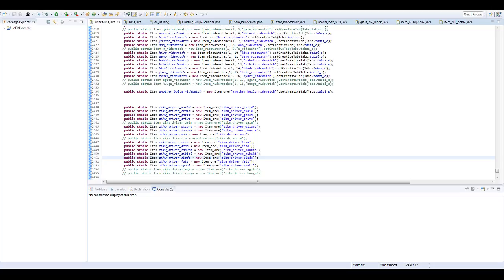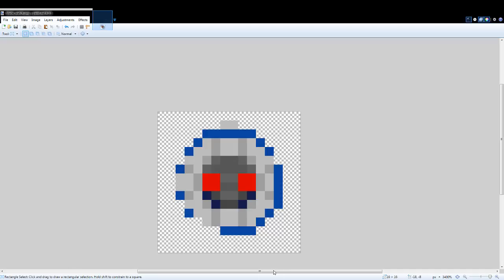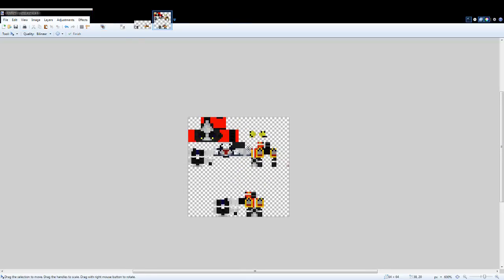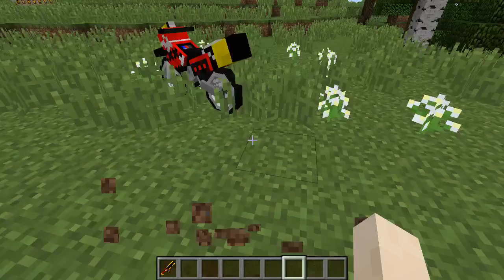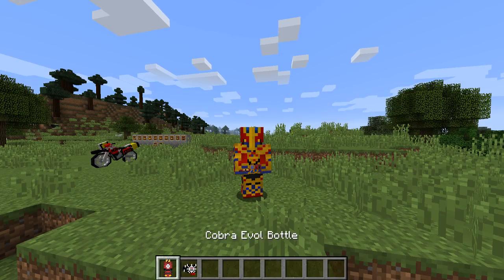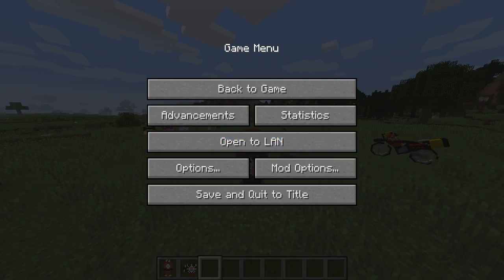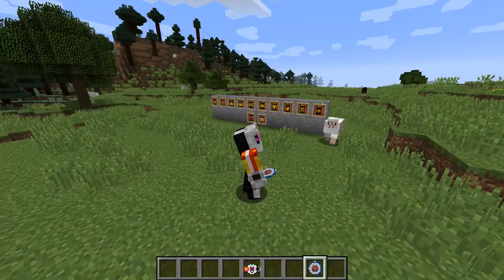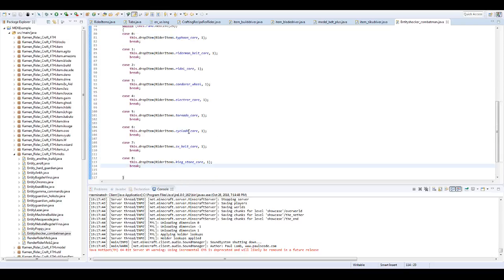Kamen Rider Craft - Misc additions